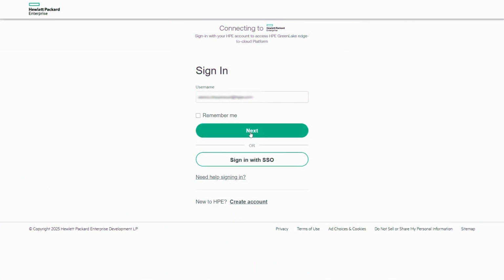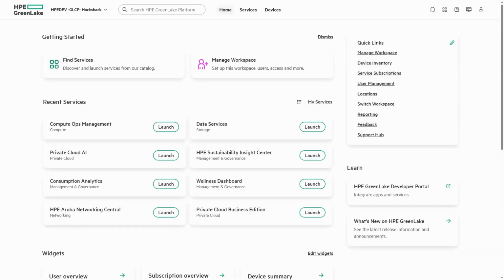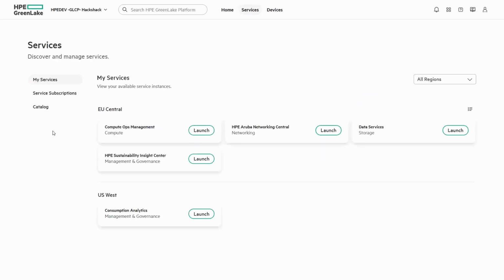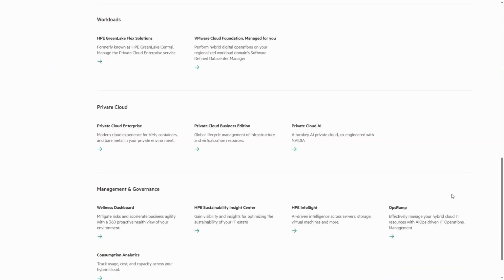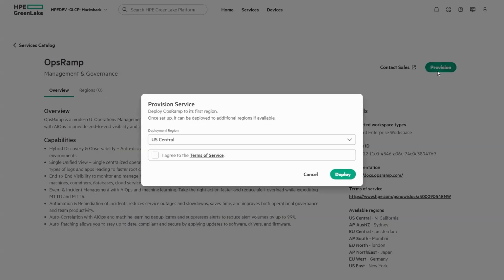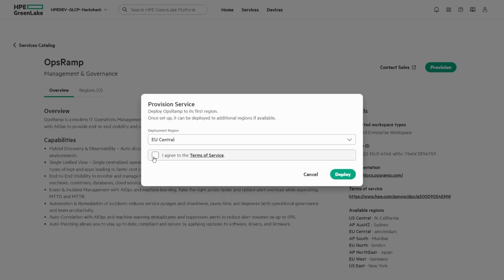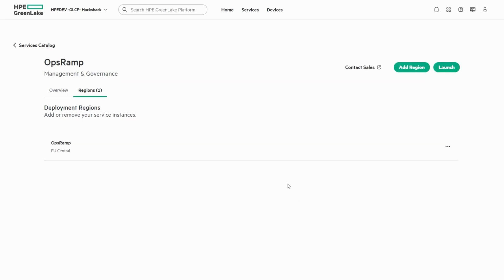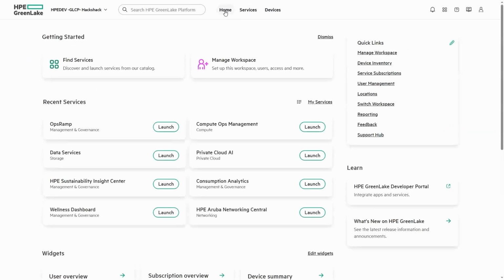Hybrid observability in HPE GreenLake Flex Solutions Video tutorial series – Part 1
Hybrid observability within your HPE GreenLake Flex solutions is a powerful added-value service, delivered via an AI-powered SaaS-based application, to help your IT operations teams proactively ensure system performance and optimize infrastructure operating costs while improving process efficiencies. Learn how to deploy with this video series

Hybrid observability in HPE GreenLake Flex Solutions Service Description HPE GreenLake Flex Solutions User Guide HPE GreenLake Flex Solutions Briefcase HPE OpsRamp documentation for Hybrid Observability in HPE GreenLake Flex Solutions